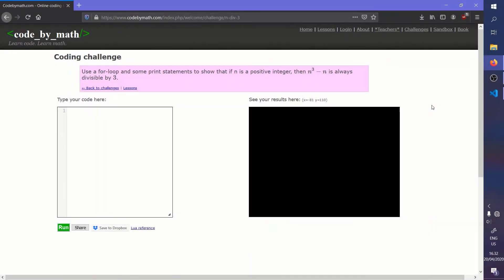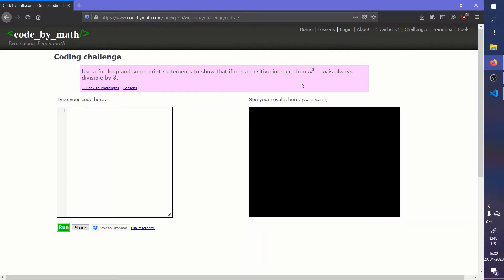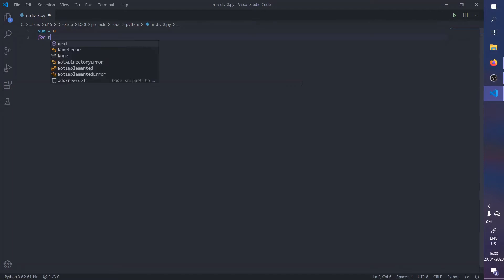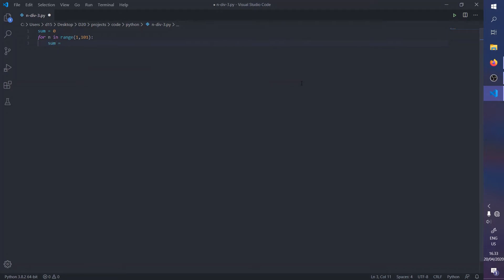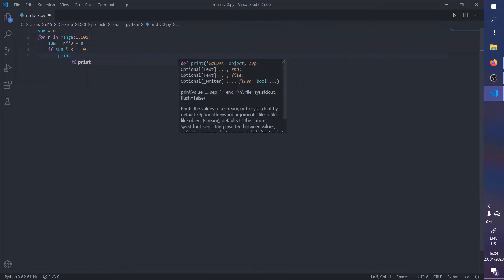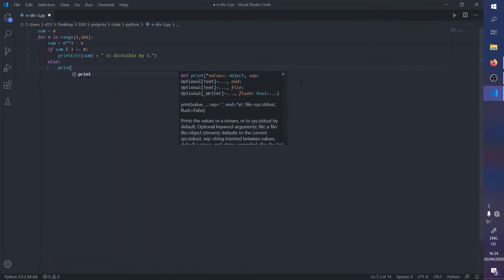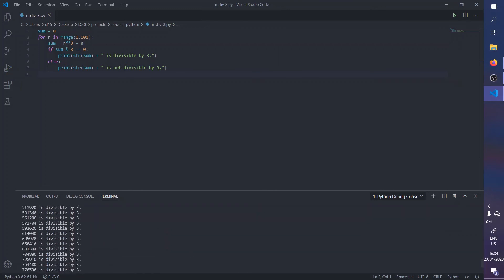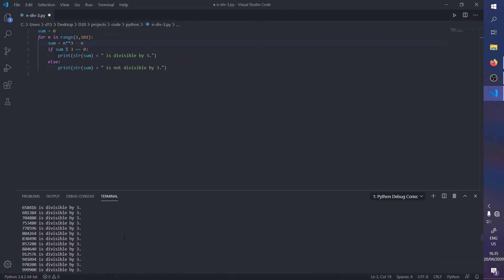Codebymath with Python - n divisible by 3